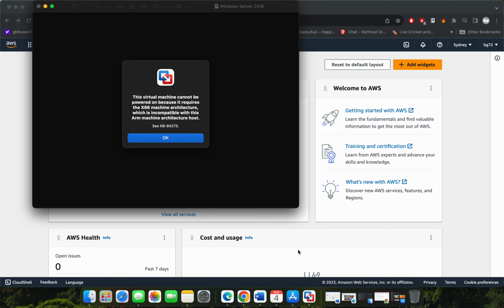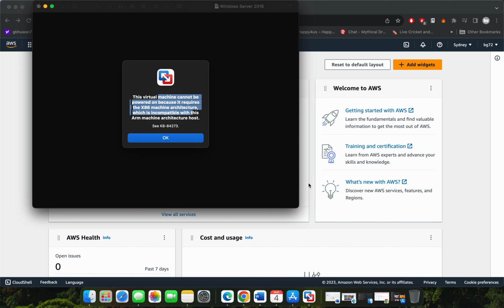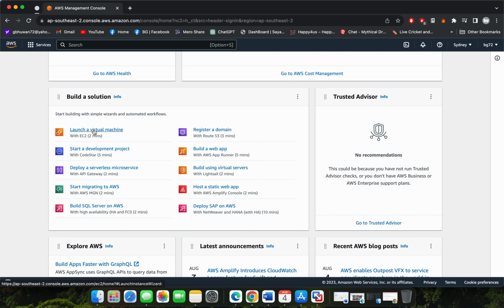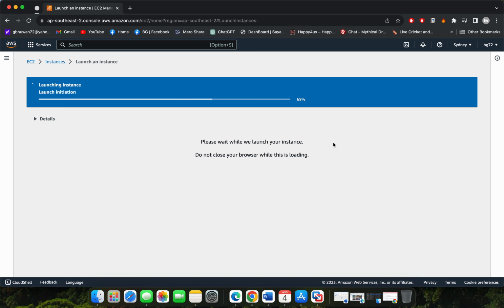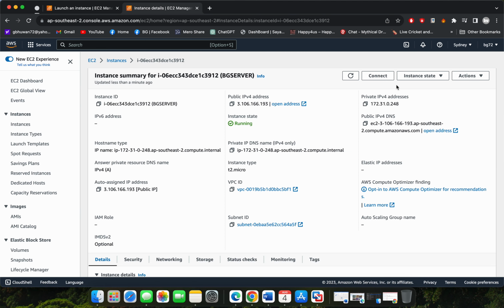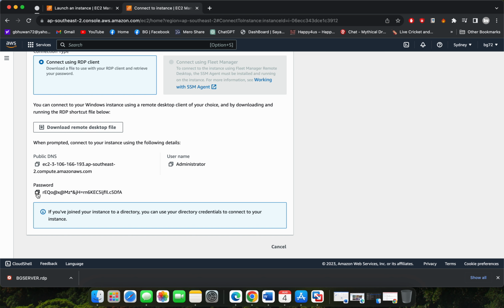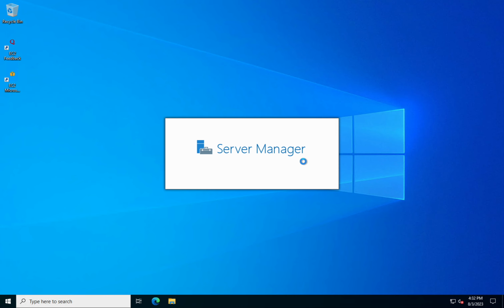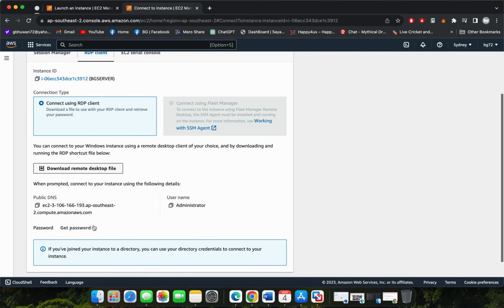Windows Server in macOS | Mac Silicon | M1, M2, M3 | Easy Method | Works 100% | 2024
If you have a Mac with Apple Silicon and you need to run Windows Server, you might think that you have no options. But you’re wrong. In this video, I will show you how to use AWS virtual machine to install Windows Server on your Mac and run it smoothly. You don’t need Boot Camp, you don’t need a license, and you don’t need to sacrifice performance. You just need an AWS account, a virtual machine, and this video. Follow me as I walk you through the steps and show you how easy it is to run Windows Server on your Mac with Apple Silicon.